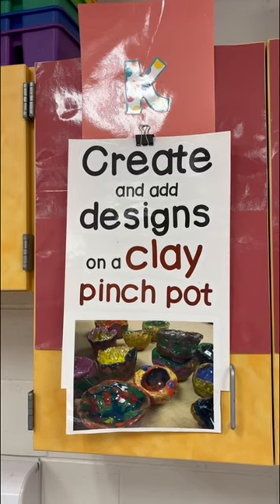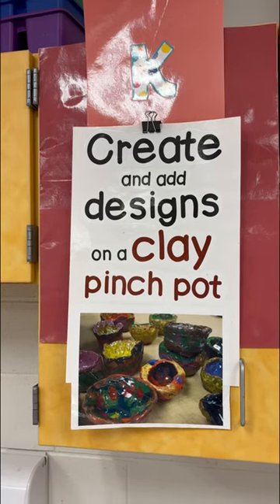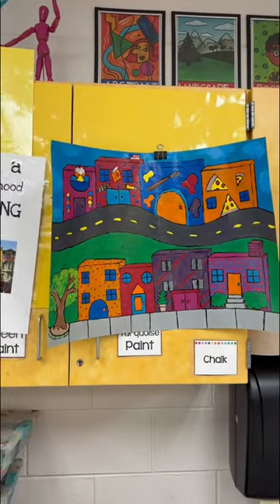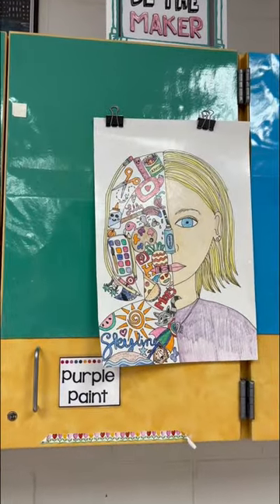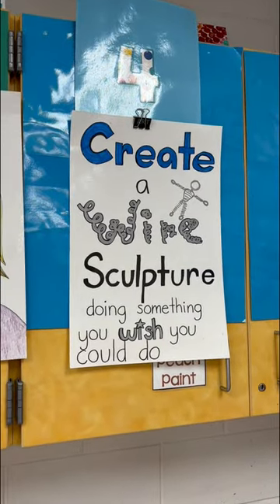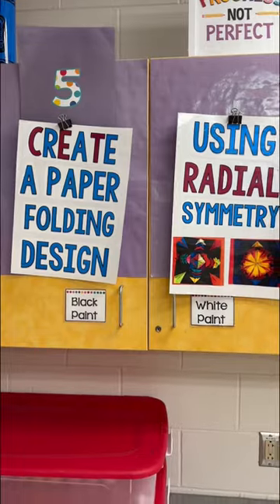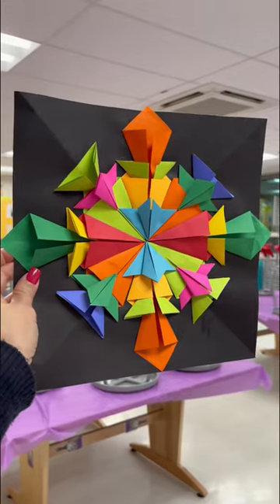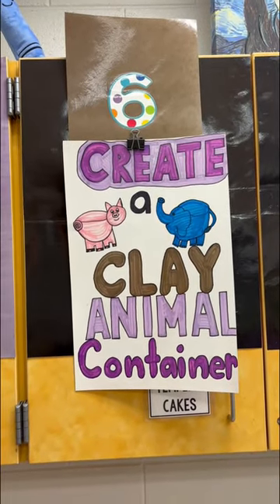What we are making in art class Q3Week5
Hi! Iam Katie Jarvis an elementary art teacher. In this vide I share what we are making in art Q3 Week 5

♥️Kindergarten- clay pinch pots
🧡1st- Clay Pinch pots
💛2nd Neighborhood Paintings
💚3rd- Split Self Portraits
💙4th- Wire Figures
💜5th-Radial Paper Folding Designs
💖6th- Clay Animal Containers

💕Peek back in my shorts for more lesson inspo like this 💕